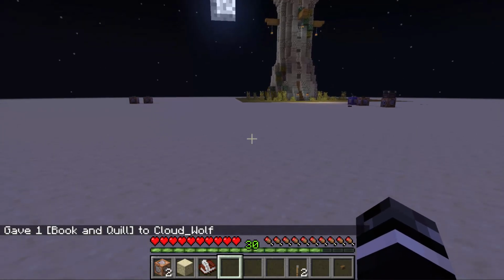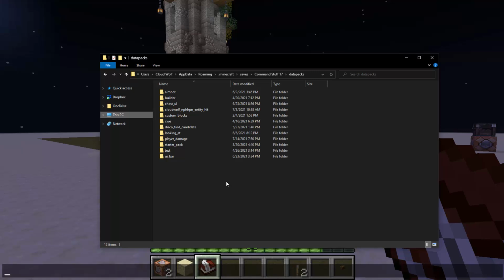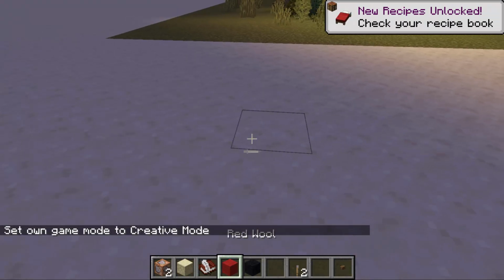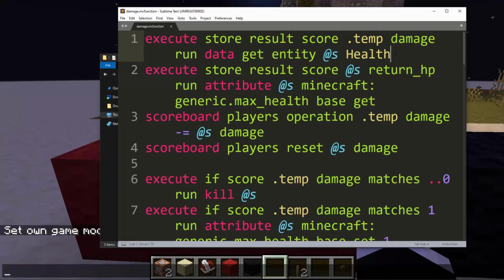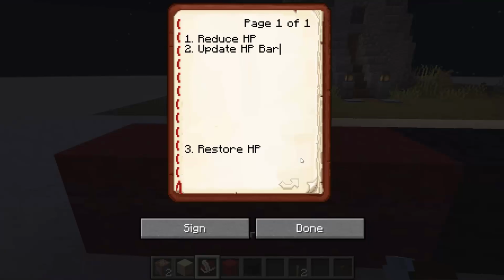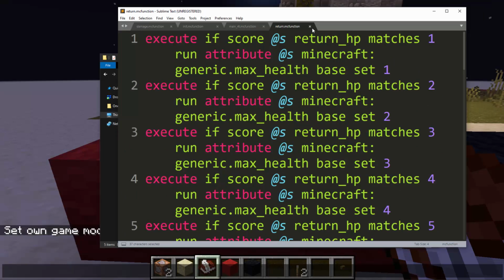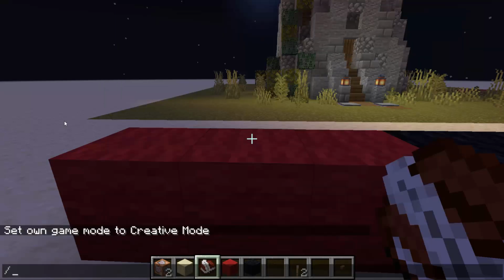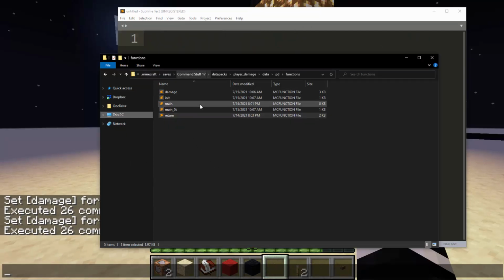Custom Player Damage in Minecraft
We cover the basics on dealing custom player damage.